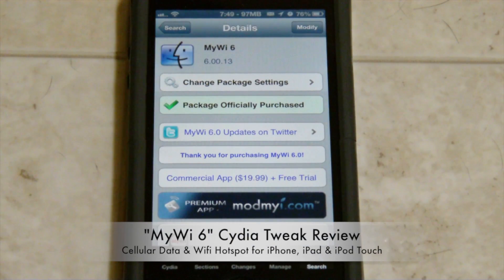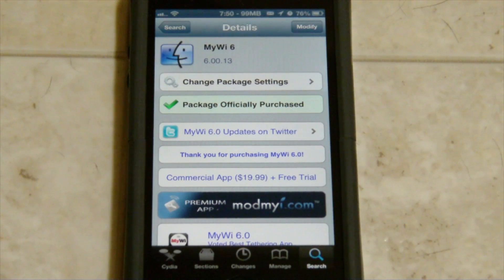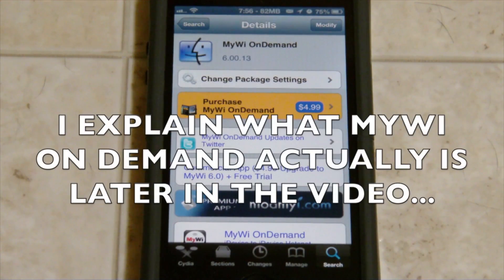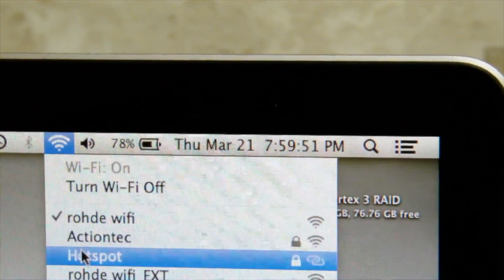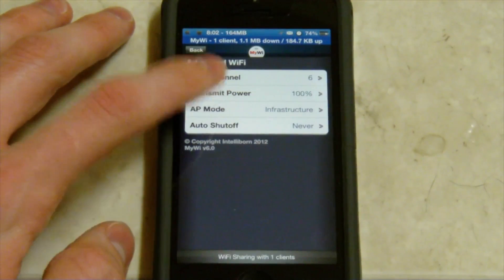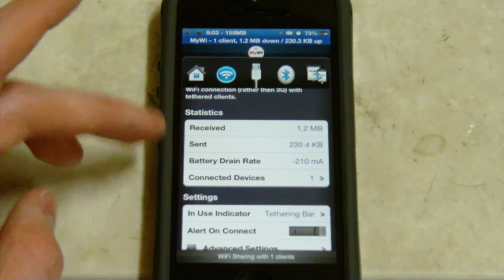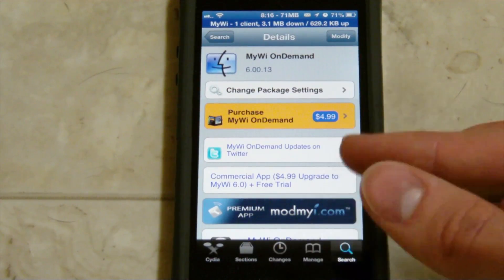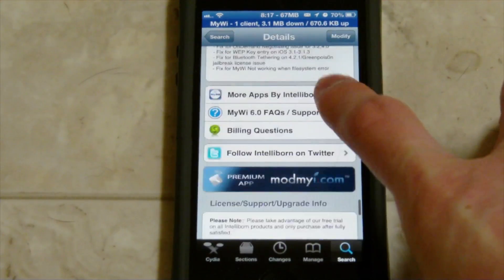"MyWi 6" Cydia Tweak Review Hotspot for iPhone, iPad & iPod Touch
"MyWi 6" is a Cydia jailbreak package that allows you to create a cellular data or wifi hotspot for any device that is wifi capable. You can create the hotspots using either your iPhone or your iPad that is not the Wifi Only model. Besides hotspots you can also tether your connection to just a laptop. This way you will not be killing your devices battery if you need to give just your computer a connection and no other device. You can also buy "MyWi On Demand" which will automatically connect your other devices to your iPhone or iPad's connection when your other device doesn't have a internet connection. Check out "MyWi 6" in the video for the full review and to also get a better explanation of "MyWi On Demand"!
YOU MUST BE JAILBROKEN TO DOWNLOAD MYWI 6!

"MyWi 6" is available in Cydia provided by the ModMyi Source for $19.99

"MyWi On Demand" is avilable in Cydia provided by the ModMyi Source for an additional $4.99 charge.